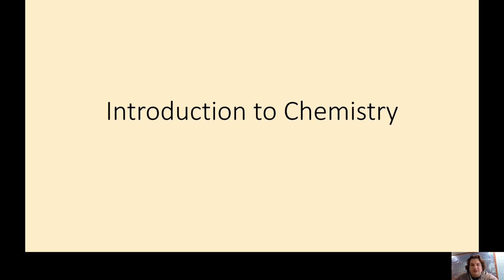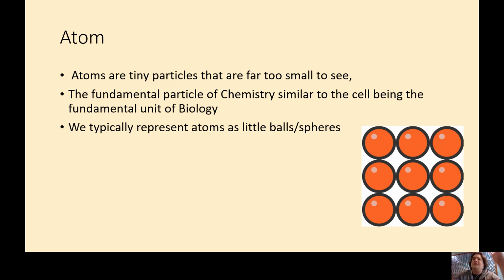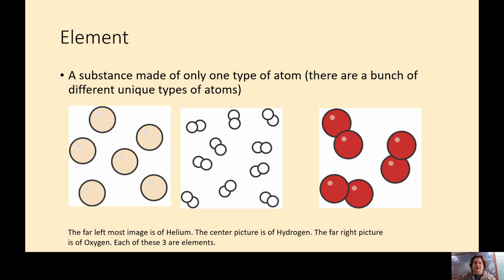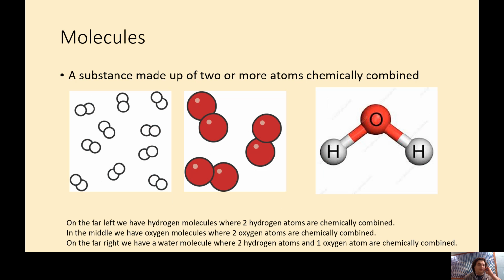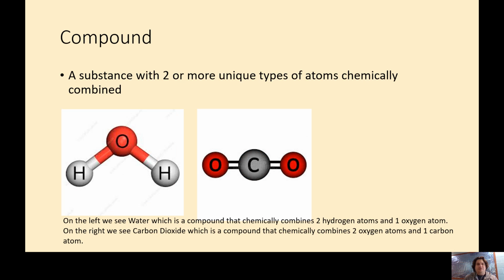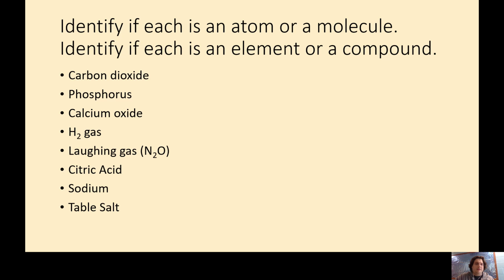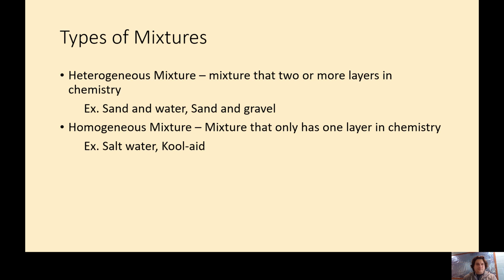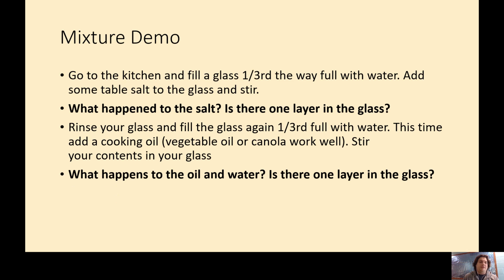Science 8 - Introduction to Chemistry